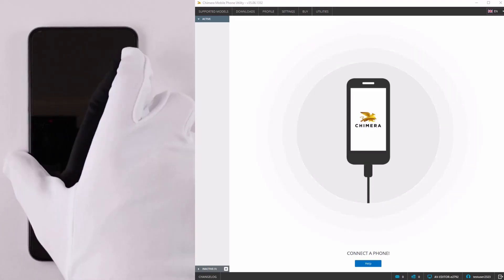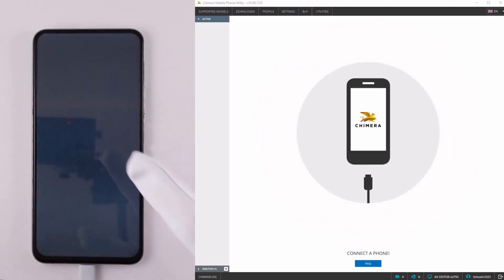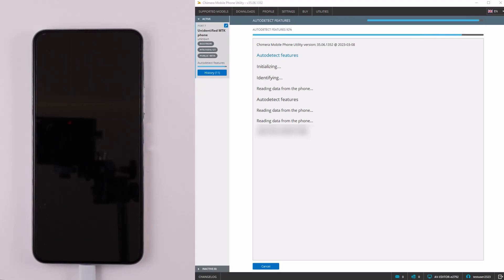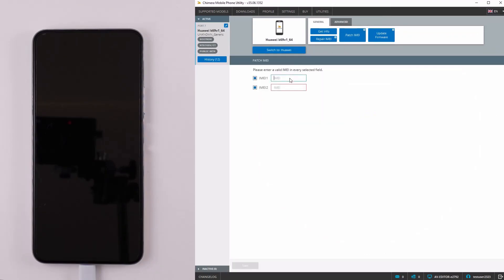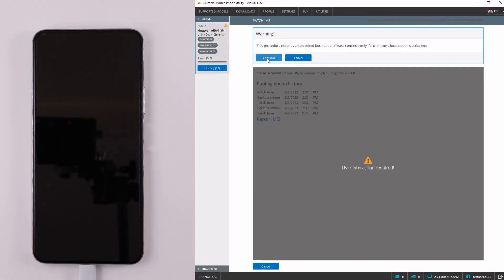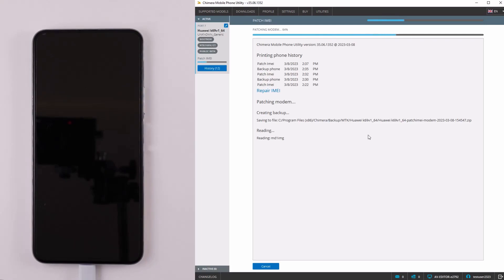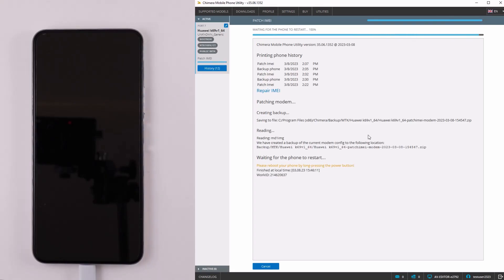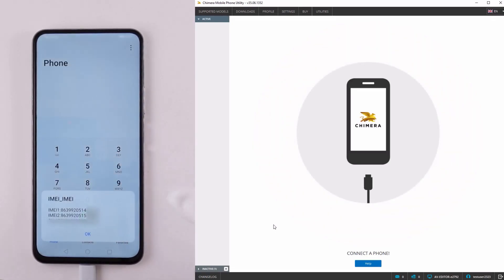New Generic Patch IMEI for MTK devices with ChimeraTool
In this video, we are going to show you, how to do the Patch IMEI procedure on devices with MTK chipsets. Due to the individual specifications of the phone, we cannot determine if it will work in advance, however, if you see the Patch IMEI option, feel free to do it.